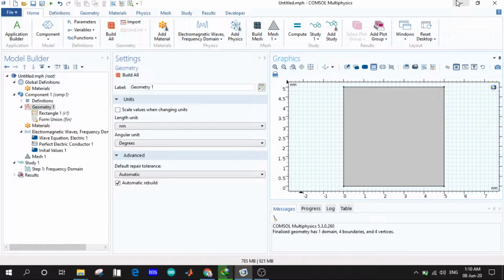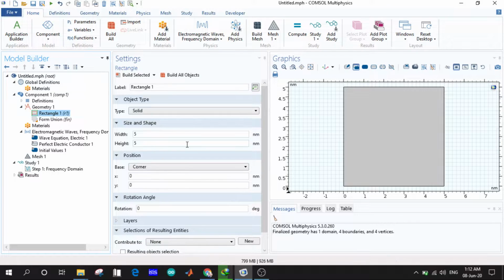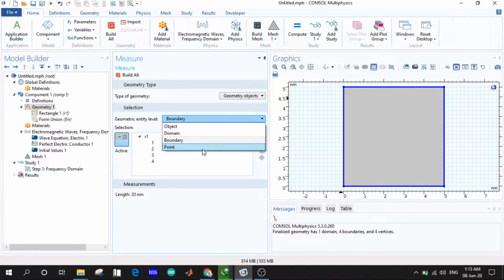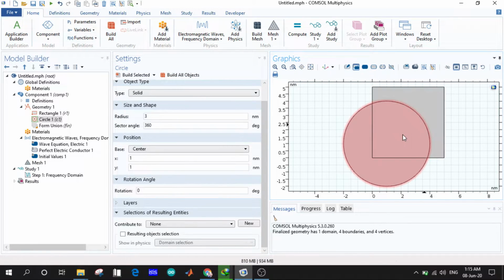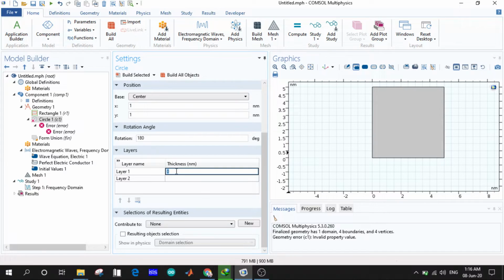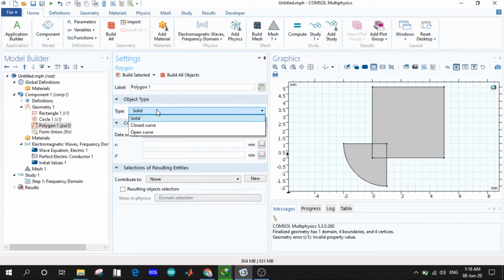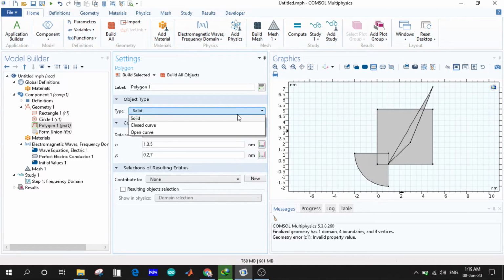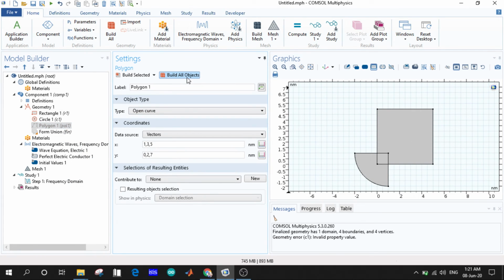04.Geometry in COMSOL Multiphysics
Topics: Geometry, Square, Circle, Polygon, Disable, Measure, Layer